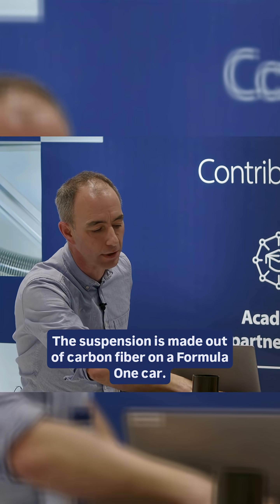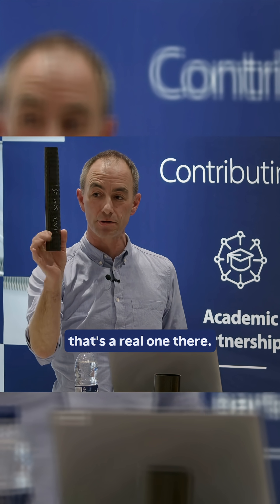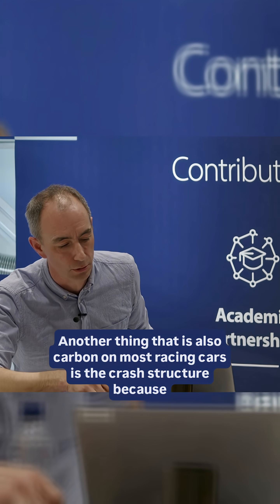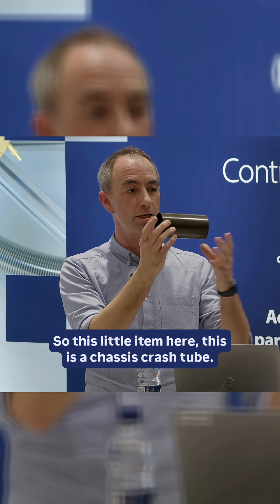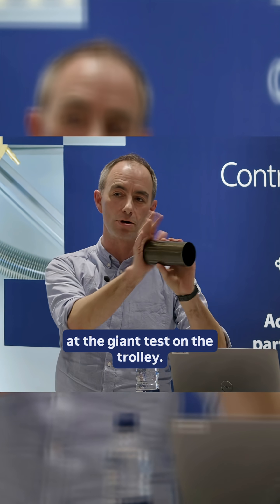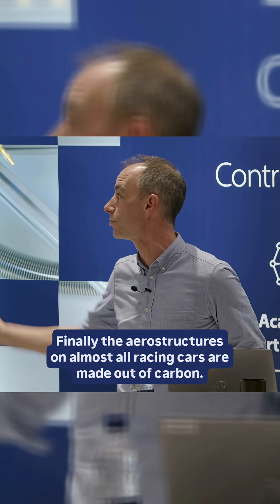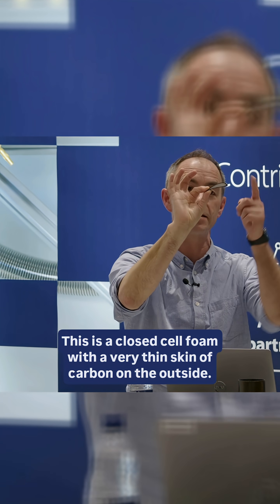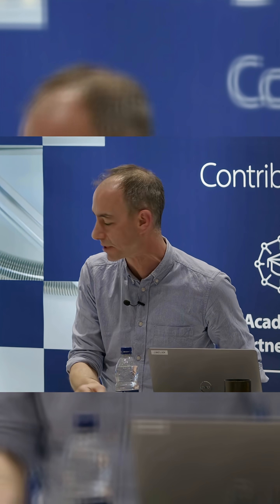Carbon fibre and Formula 1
The British Grand Prix kicks off today and you will see ultra-light cars traveling at break-neck speeds with masterful drivers at the wheel.

In a Formula 1 car, every gram matters for efficiency, but the materials used have to be able to withstand enormous forces when the car crashes and keep drivers safe.

Carbon fibre is just the tonic for this challenge – light, cheaper than metal and able to absorb enormous impacts, it’s used in even more places than you would think on an F1 car. One of our Senior Scientists Jon Hughes explains more!